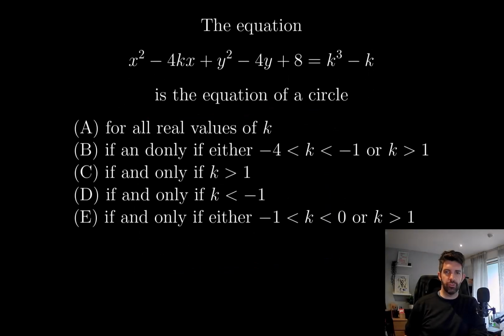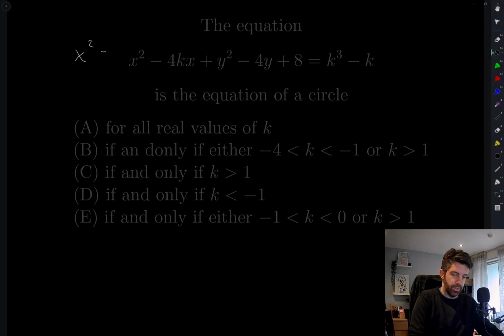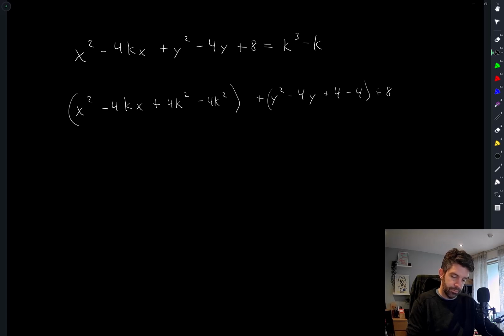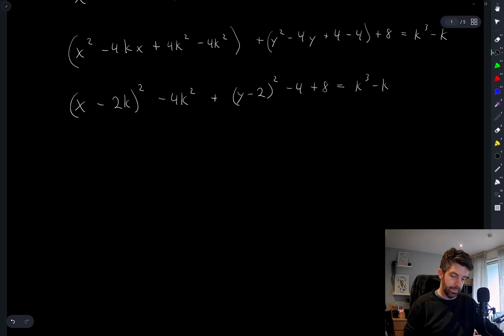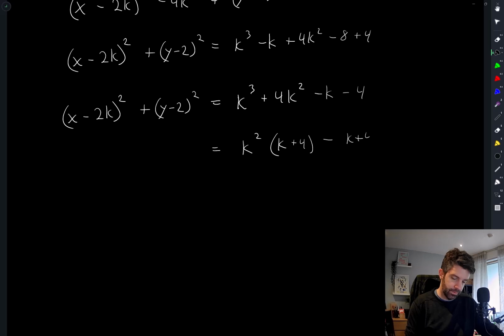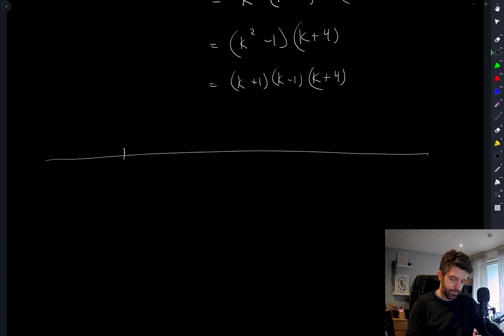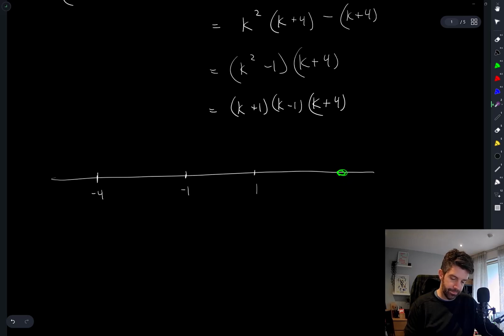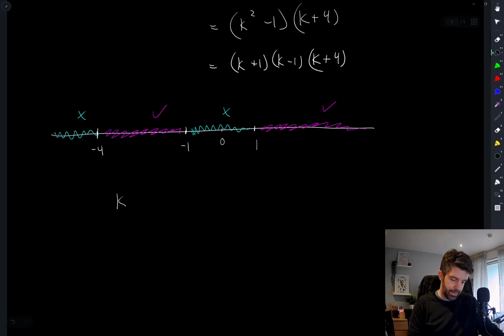When do we get a circle? - Oxford Mathematics Admissions Test 2022